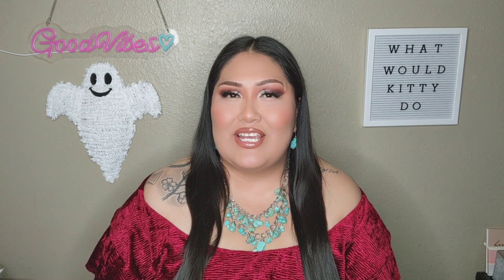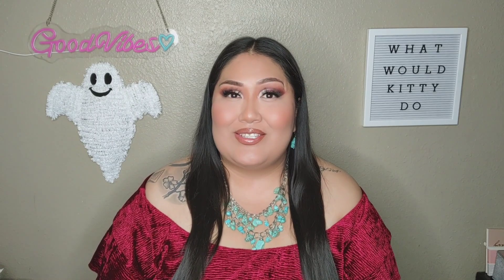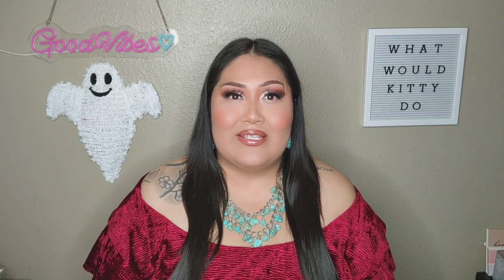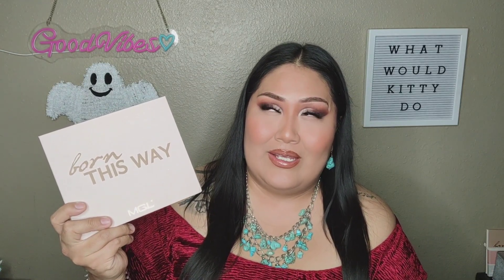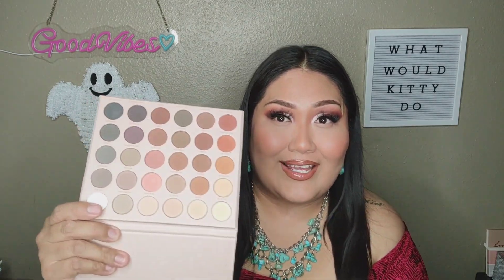Temu Haul! Look What I Got For Under $50😮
🎁Or search for my code【afq23637】 on Temu to save $100!

Product Links:

1pcs Eyebrow Grooming Tool Baby Care Double Sided Eyebrow Brush Comb Edge Control Brush Comb Hair $0.79

Long-Lasting Waterproof Lip Liner with Sharpening Head - Non-Smudging and Natural $1.99

12pcs Safe and Newbie-Friendly Eyebrow and Face Razor with Protective Cover - Perfect for Women and Men $2.99

20-Color Eyeshadow Palette with Highlighter, Pearly & Shimmering Earth Tones for Contouring and Brightening - Long-Lasting, Smudge-Proof, and Fall-Out-Proof Cosmetics $3.39

Eye Makeup Brush Kit 19pcs, For Eyeshadow, Eyebrow, Lip & Eyeliner, Cruelty Free Soft Bristles & Wooden Handle & Case, Ideal Gift Idea For Friends And Girls $6.49

DIY Lash Extension Kit 240pcs Individual Lashes Cluster D Curling Eyelash Extension Kit 30D 40D 9-16mm Mix Lash Clusters With Lash Bond And Seal And Lash Applicator Tool For Self Application At Home $10.99

19pcs Professional Eye Makeup Brushes Kit With Travel Portable Bag For Blending Eyeshadow Eyeliner Eyebrow Concealer, Long Lasting, Apply Better, Flawless Look Makeup $6.99

Concealer Brush Angled Top Concealer Makeup Brush Under Eye Mini Angled Brush Nose Contour Brush Small Makeup Foundation Brushes For Concealer Powder Cream Liquid Makeup Cover Dark Circle $1.49

Matte Lip Liner Long Lasting High Pigmented Waterproof Moisturizing Daily Natural Makeup $1.99

10 Pairs Mink Lashes Dramatic Fluffy False Eyelashes Wispy 19MM Curly Natural Look 3D Fake Eyelashes Extension For Daily Party Makeup Use $3.49

30- Color Eyeshadow Palette, Matte & Fine Glitter Texture,  Natural Smudge Proof Eyeshadow Powder, Not Fall Out, Long Lasting Makeup Without Separation, Suitable For Beginners $7.49

Professional Eye Makeup Brushes Eyeshadow Brush For Blending Eyeshadow, Long Lasting, Apply Better, Flawless Look Makeup $1.99

20pcs Professional Makeup Brush Set With Portable Case, Foundation Concealer Blush Powder Make Up Travel Brushes, Gift For Friends Makeup Beginner Women $7.99

ENERGY Concealer Brush - Mini Flat Top Kabuki Brush for Smooth and Even Application of Concealer, Foundation, and Primer - Vegan and Synthetic Bristles - Perfect for Under Eye Concealing and Setting - Essential Makeup Tool for Flawless Finish $2.09

10-Color Lip Liner Waterproof, Sweatproof, Matte Multi-Color Correcting Lip Pencil Lip Plumping Cosmetics $2

KITTY'S AMAZON WISH LIST📄:

MAIL💌
What Would Kitty Do